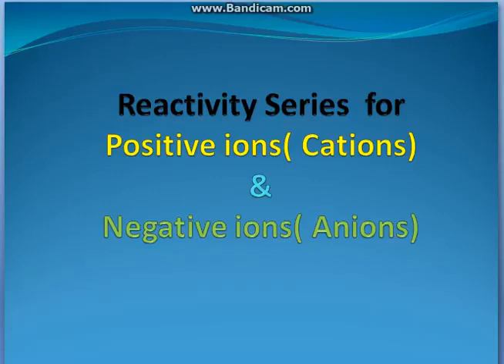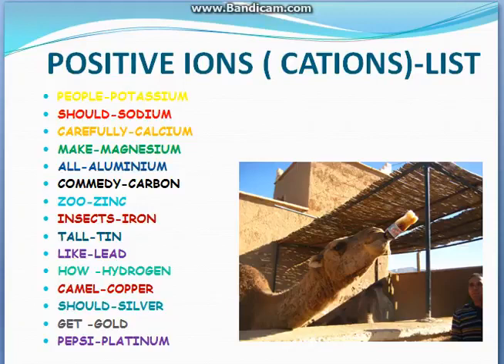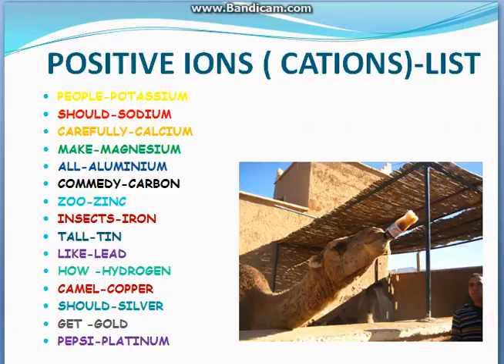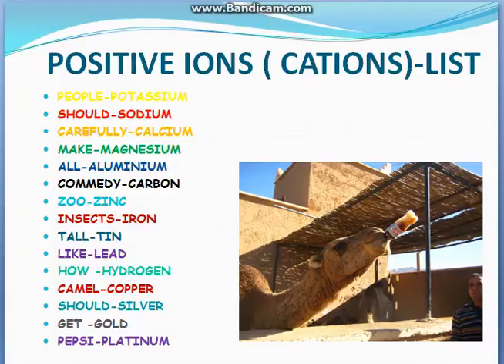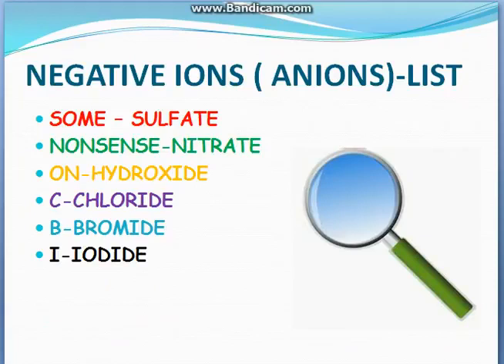Mnemonic for Reactivity series Cations and Anions